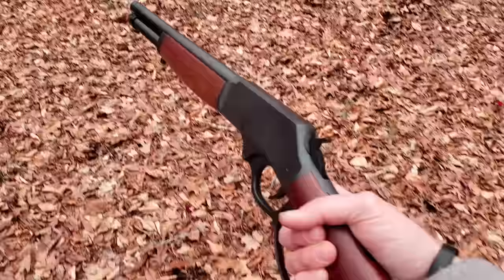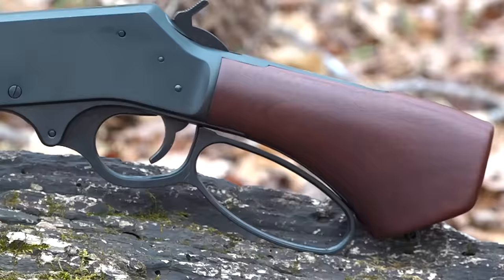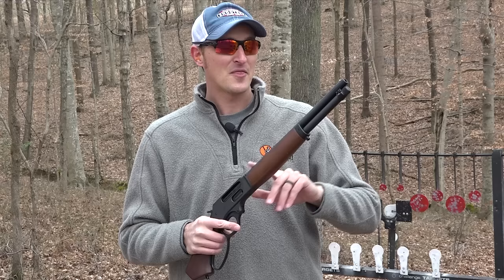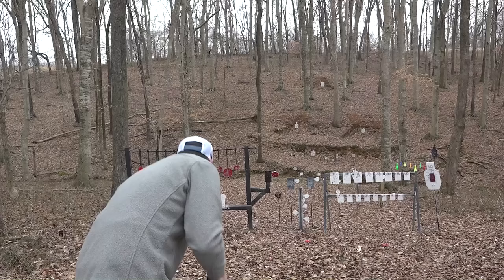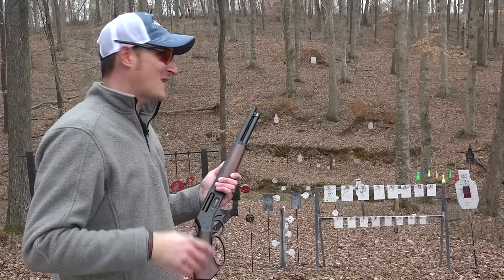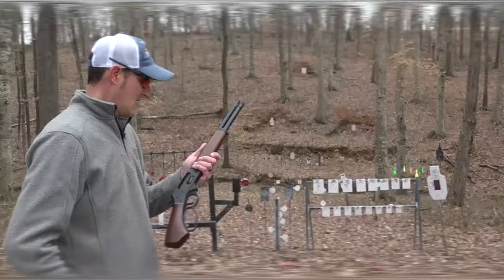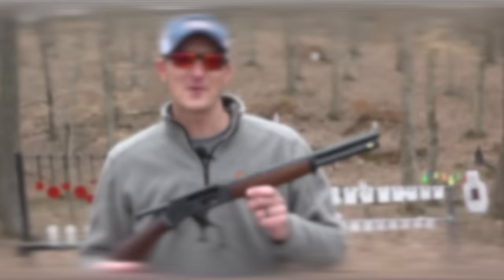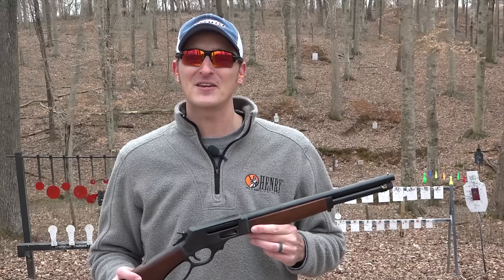First Shots with the Henry Lever Action Axe .410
Not all firearms need to fit neatly into categories like hunting, home protection, or good ol’ backyard plinking. We feel that simply being fun to pull out of the scabbard and shoot again and again should be a category all its own. For those that join us in considering this an important category, the Lever Action Axe .410 delivers in spades.